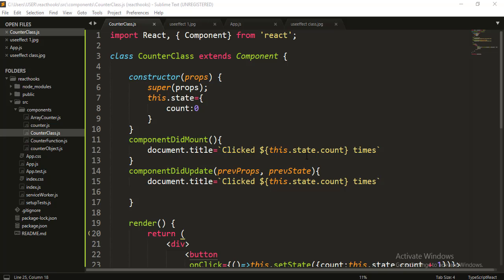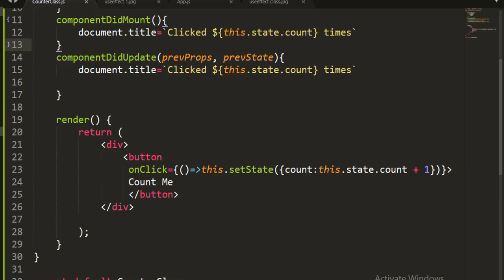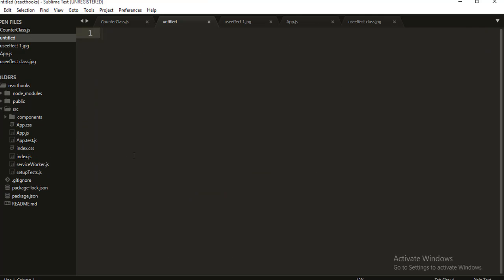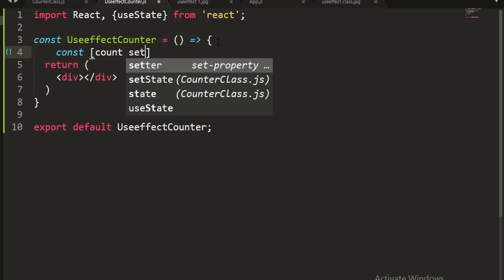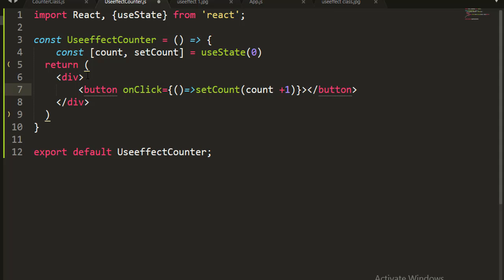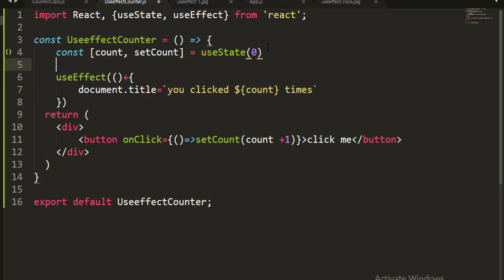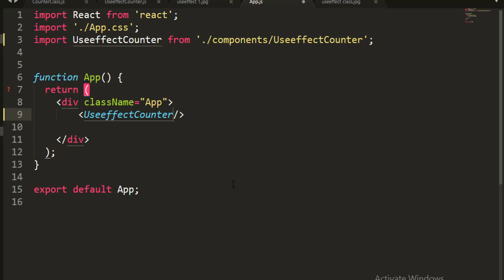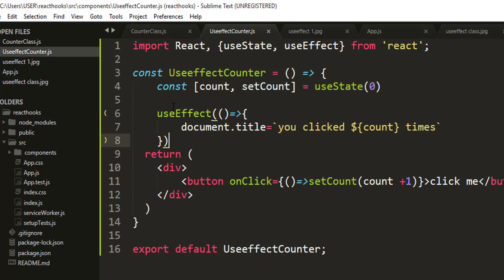Learn React Hooks from Beginner to Advance (useEffect Hooks Intro) Part 6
Hooks are a new addition in React 16.8. They let you use state and other React features without writing a class. In this particular video you will learn:
-useEffect Hooks